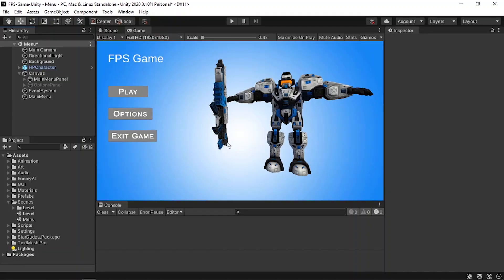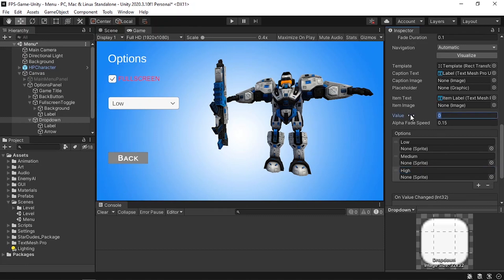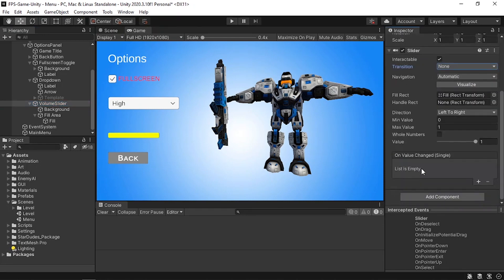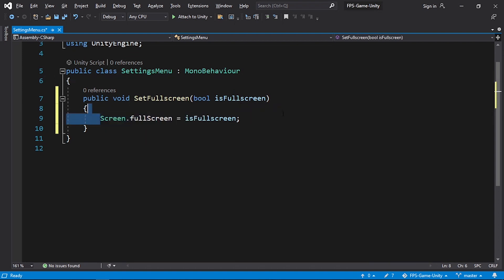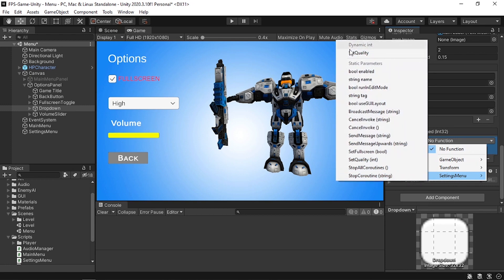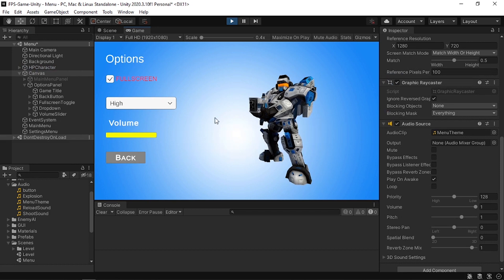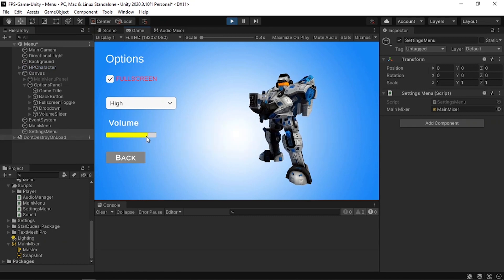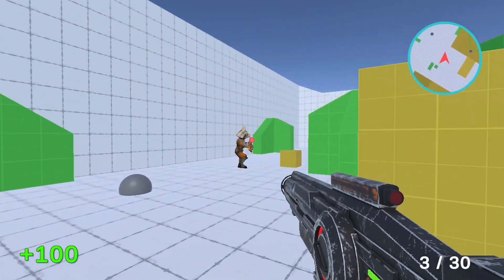Settings Menu in UNITY! 2021 Tutorial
Let's Create an in-game options menu using Unity!